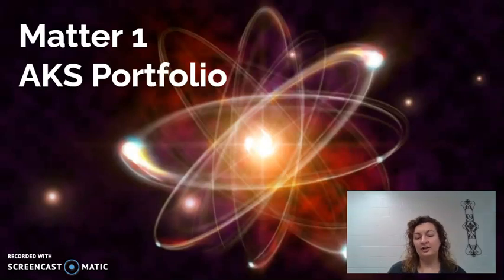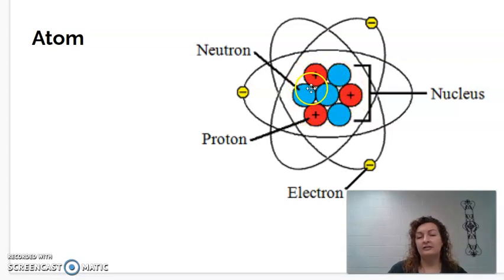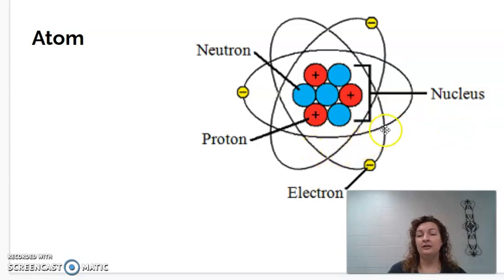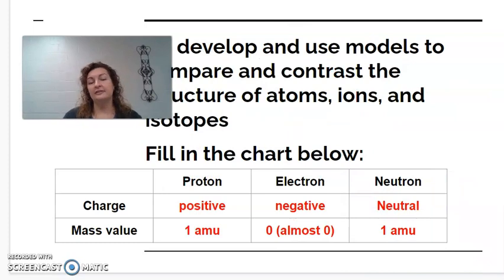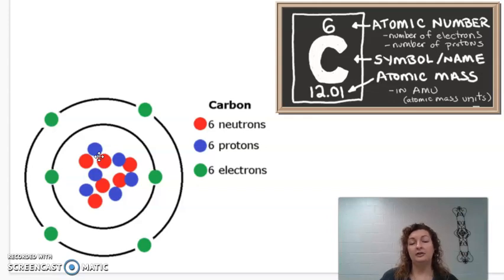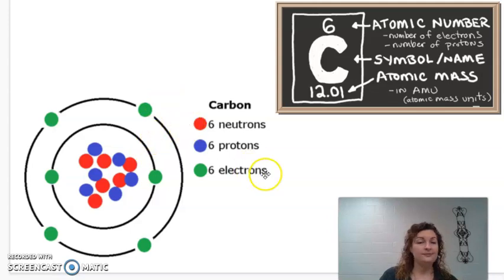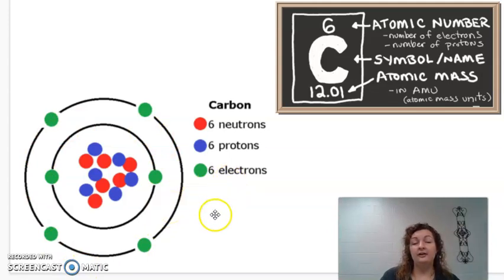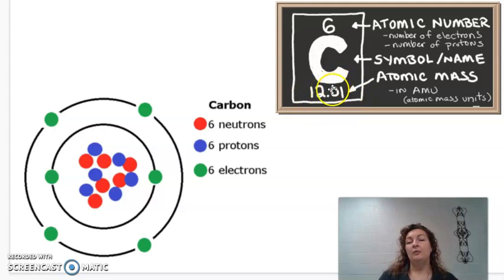Atoms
Mrs. Bodechon will teach you all about the atom and the subatomic particles (protons, neutrons, and electrons) that make it up.